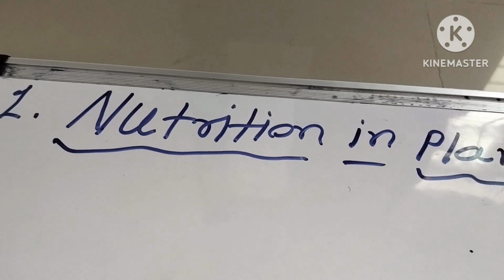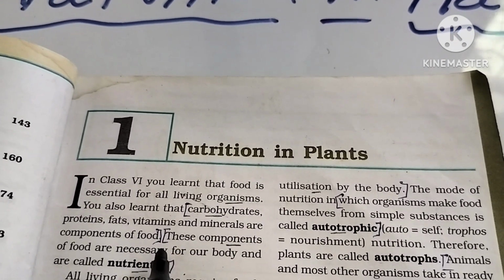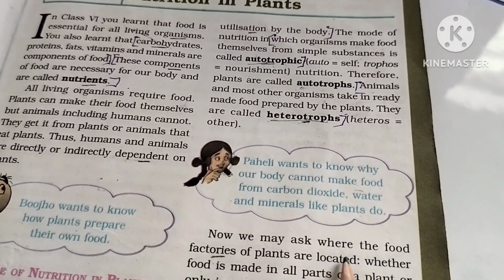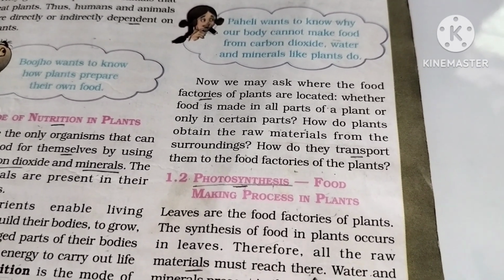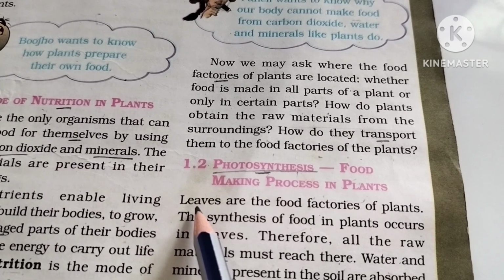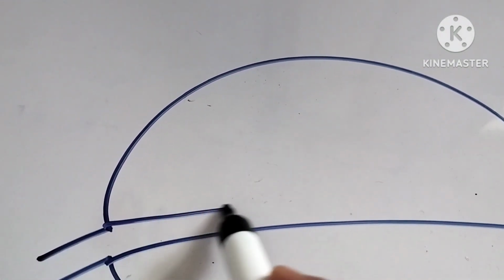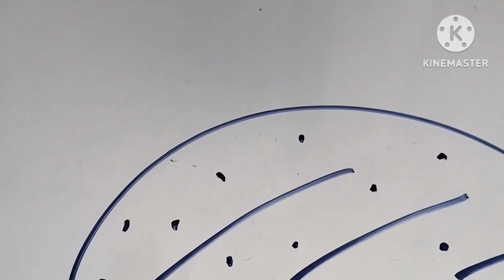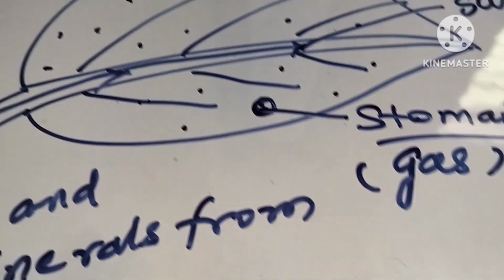Nutrition in plants part 1(7th class) SCI.CBCS/IFSC/What are Nutrients Autotroph and Heterotroph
Nutrition in plants.chapter 1(7th class) science cbsc board./what are Nutrients, Autotroph and Heterotroph